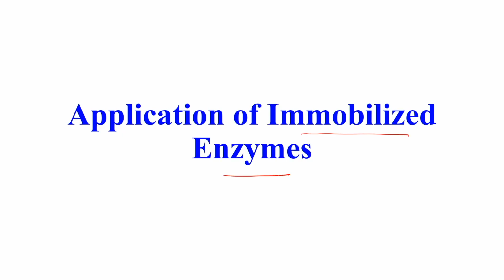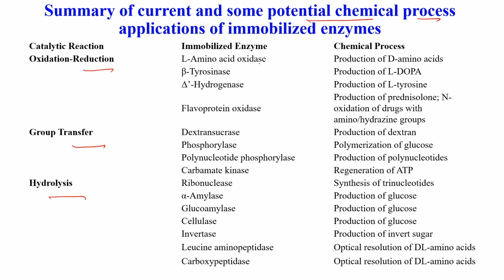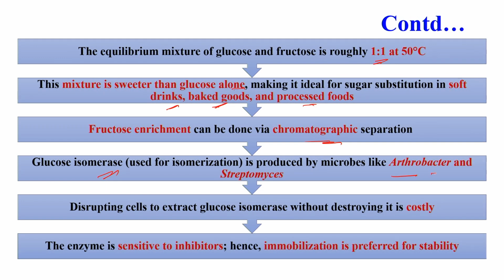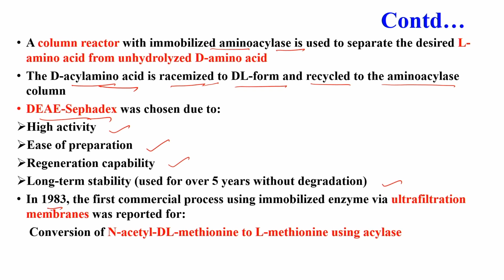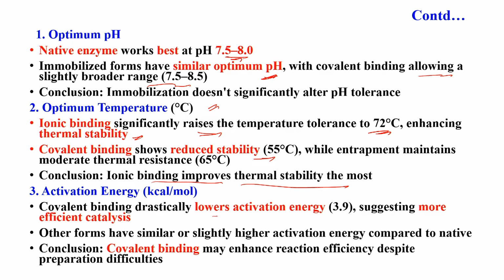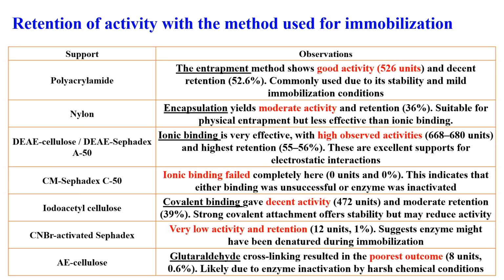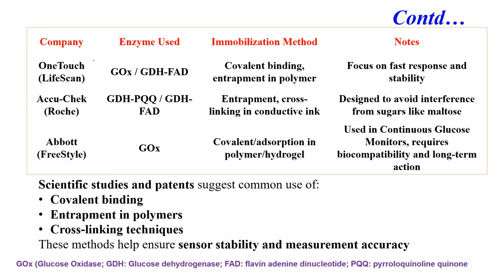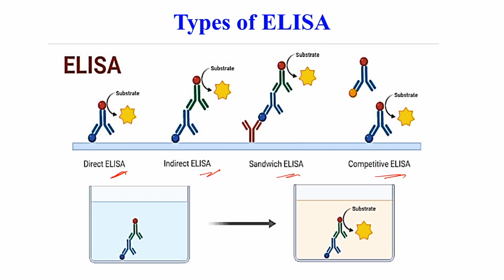Lec 21: Application of Immobilized Enzyme